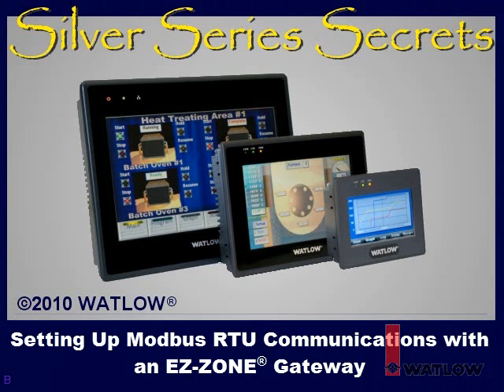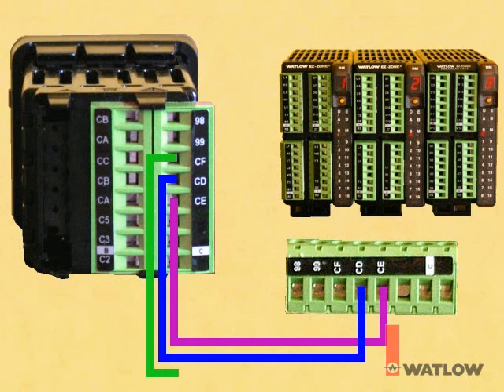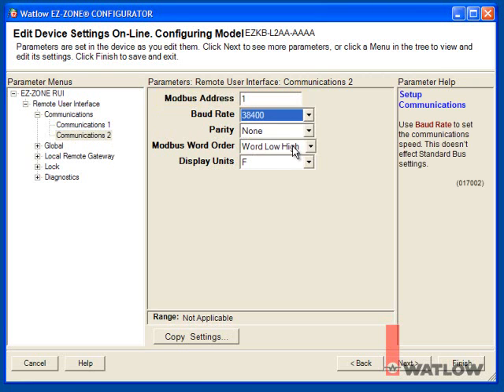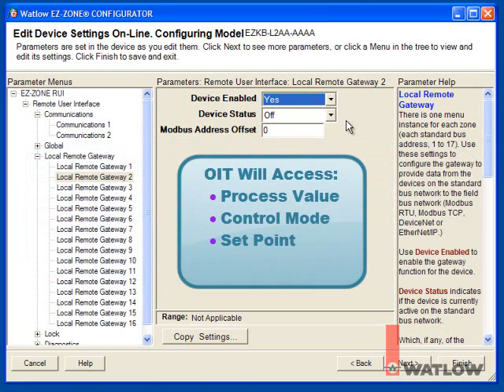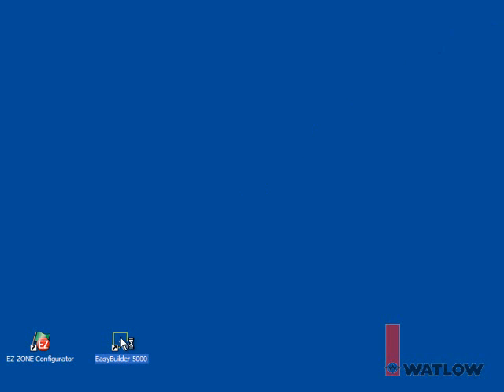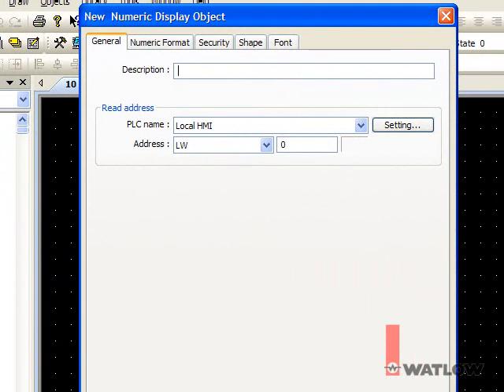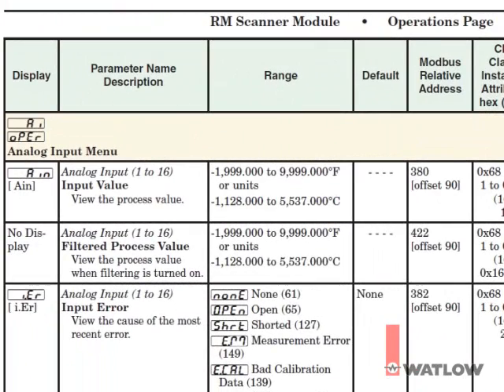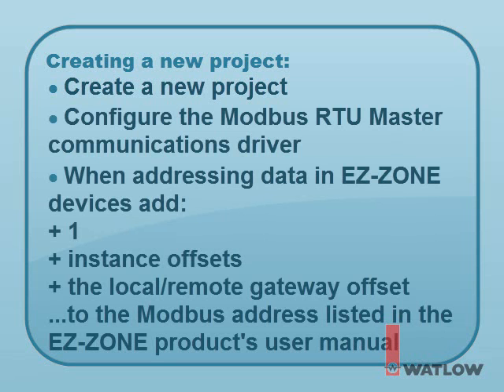Watlow's Silver Series Training Videos - Modbus RTU via Gateway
Watlow's Silver Series Software: Modbus RTU via EZ-Zone Gateway